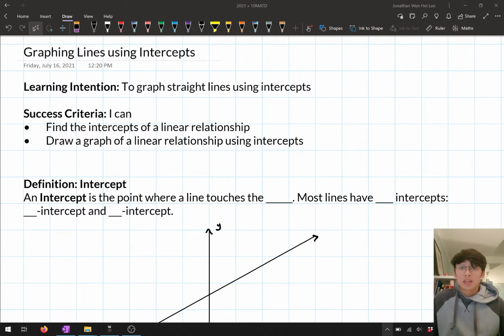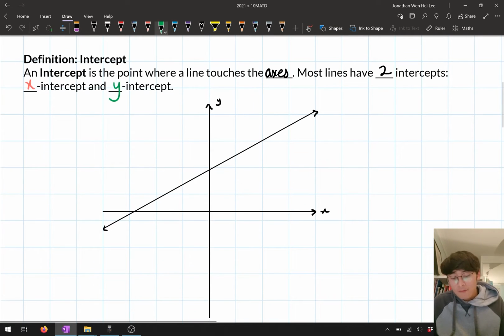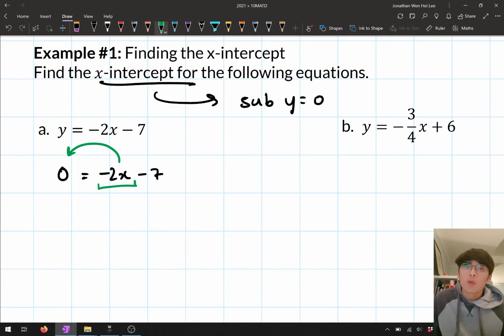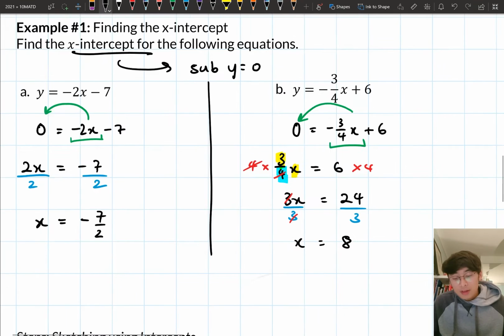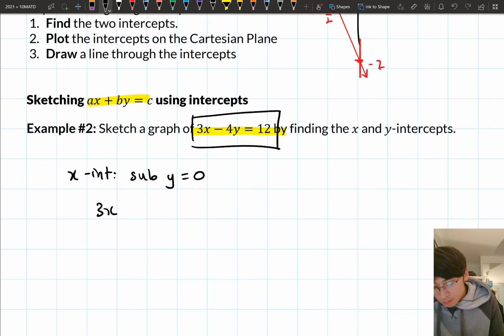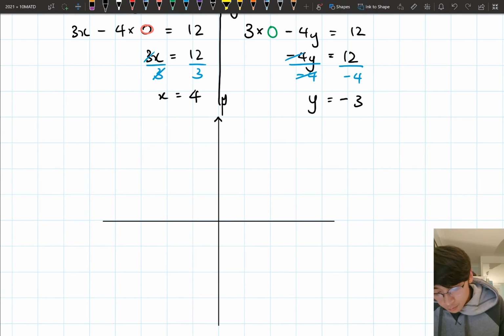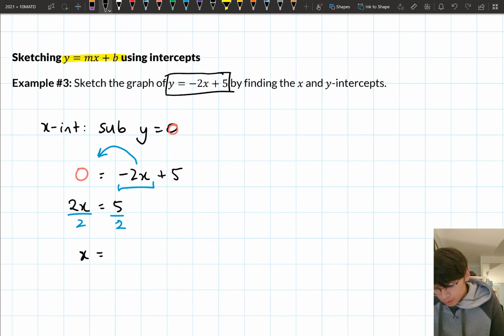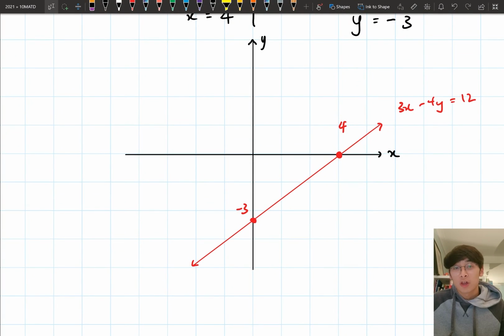Year 10 5.2 - Linear Relationships - Graphing Linear Relationships Using Intercepts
This video goes through how to graph a linear relationship by first finding the intercepts.